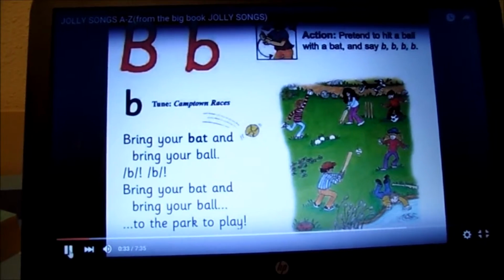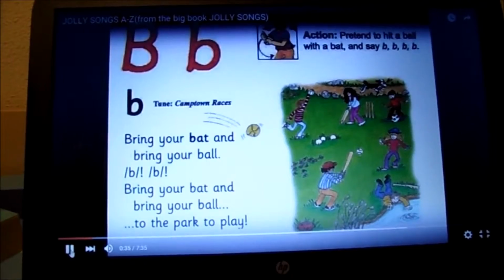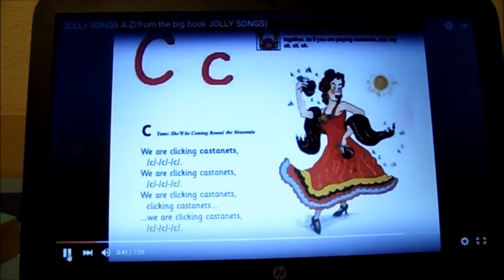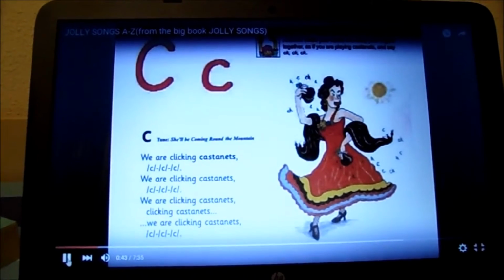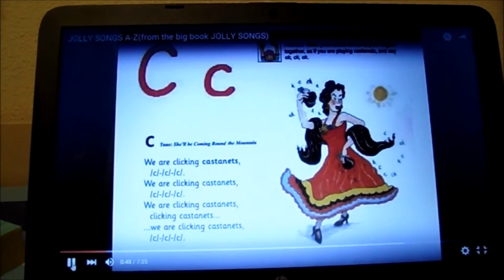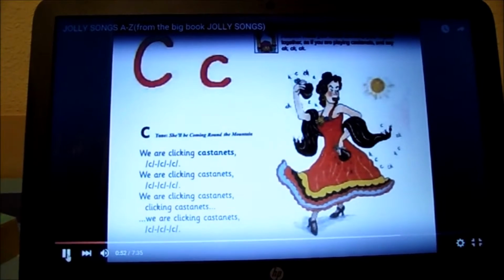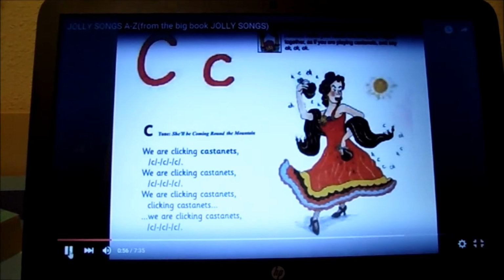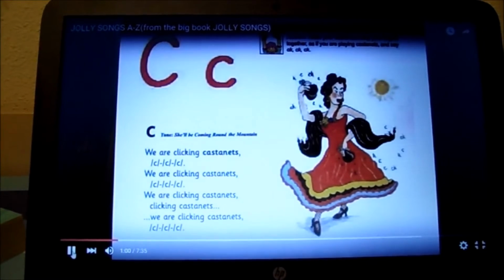Teaching phonics Magisterio Primaria UAH Su-na